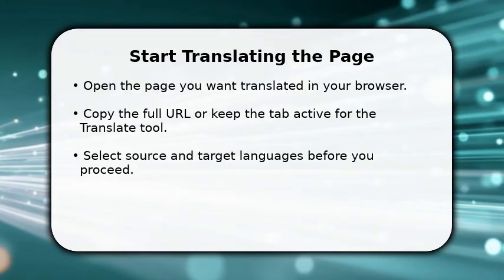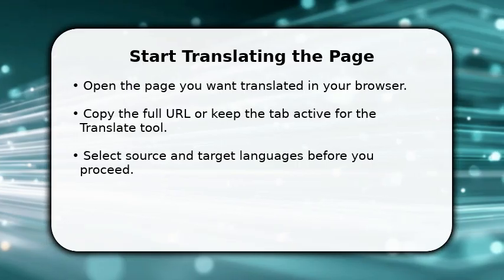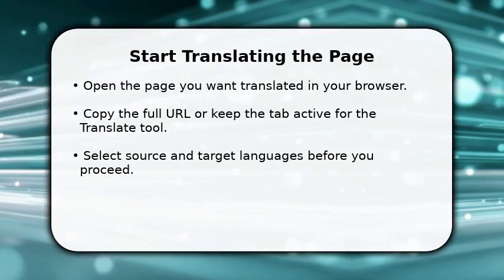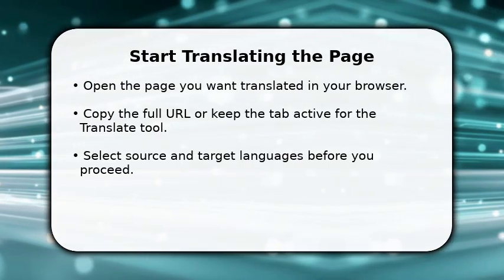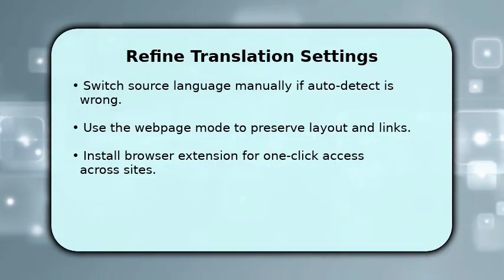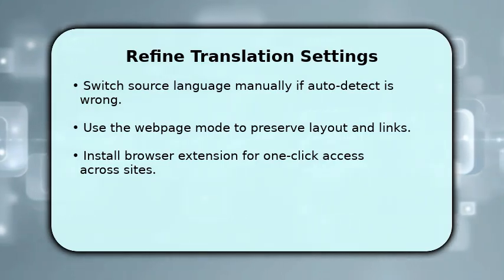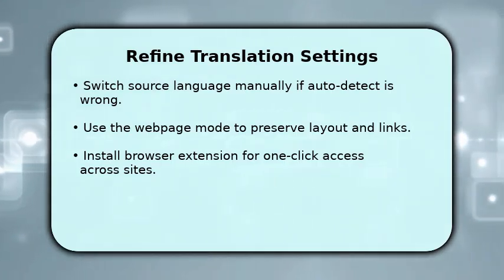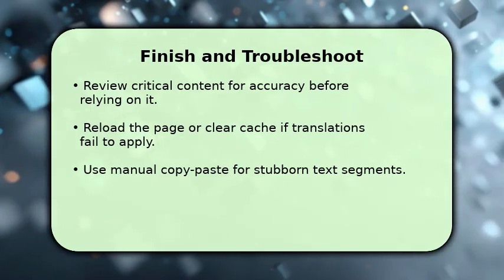How to Google Translate a Website - Full Guide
How to Google Translate a Website - Full Guide | 🔒 Surfshark VPN Deal — Stay private and secure. $1.99/mo + 3 Months Free ▸

Dive into the comprehensive guide on how to use Google Translate for website localization. Learn step-bythy techniques, browser extensions and API integration methods with practical examples.

Google Translate, website translation, localize your site, browser extension methodology, API Integration Guide,